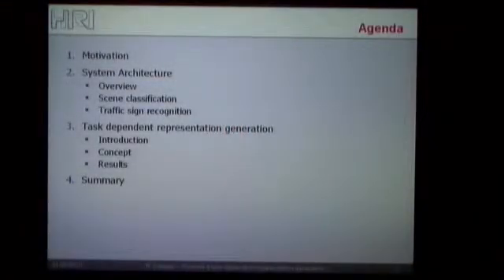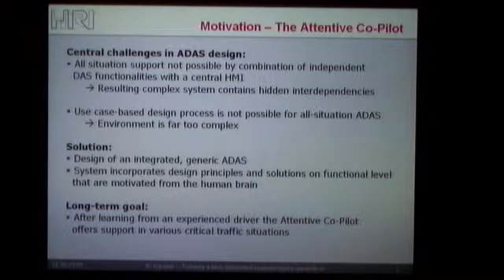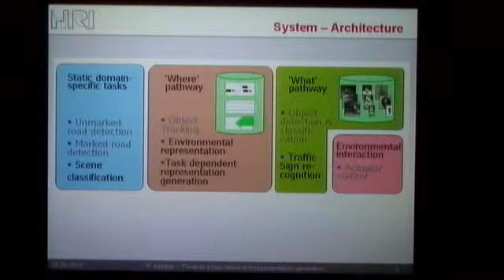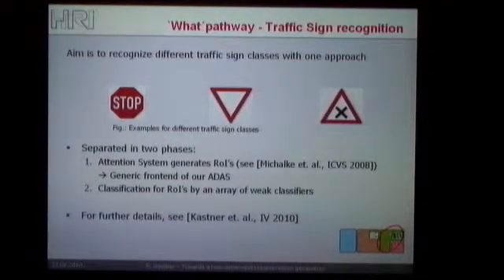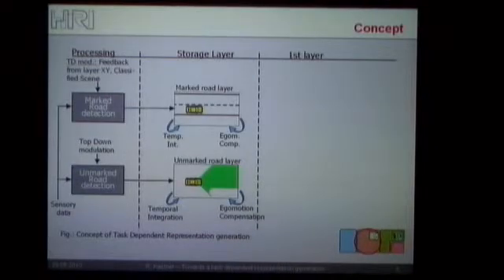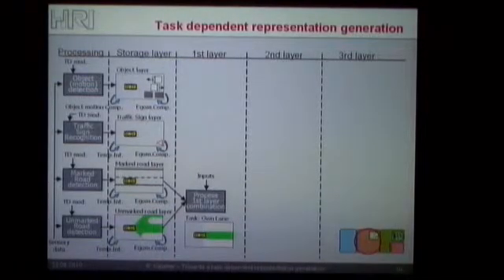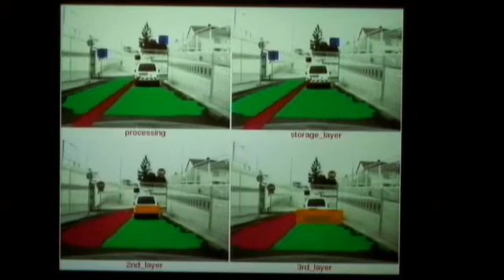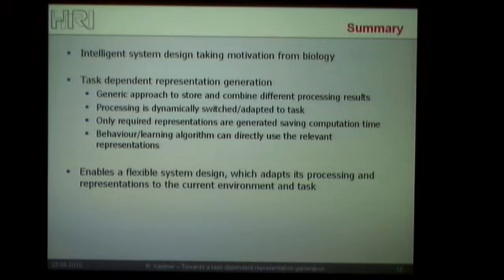Robert Kastner, Darmstadt University of Technology, Darmstadt, Germany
Robert Kastner is with the Darmstadt University of Technology, Institute for Automatic Control, Darmstadt, Germany.
"Towards a Task Dependant Representation Generation for Scene Analysis"

Regular Session: Information Fusion
Chair Jean-marc Blosseville